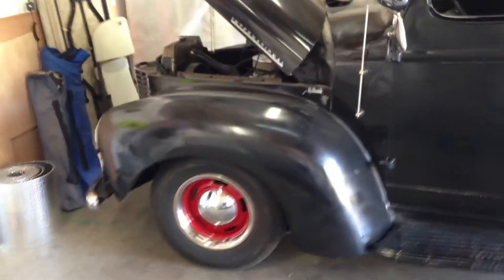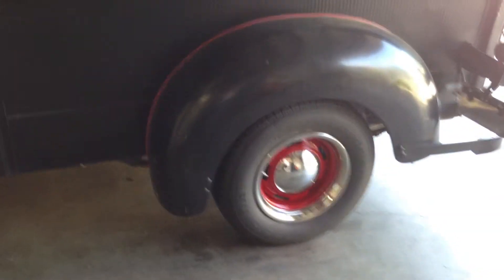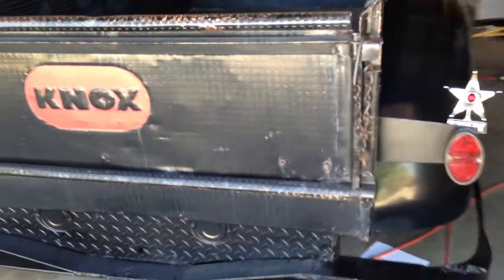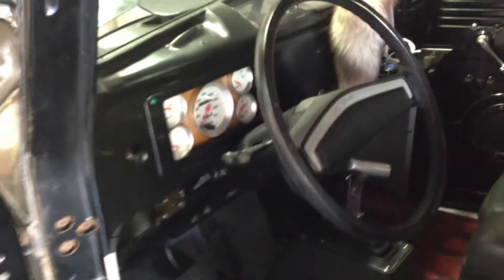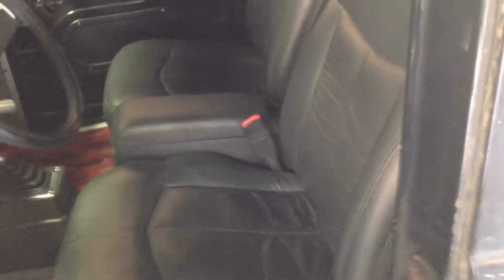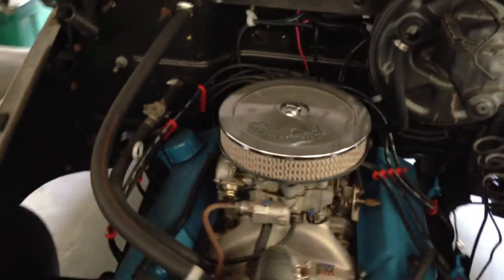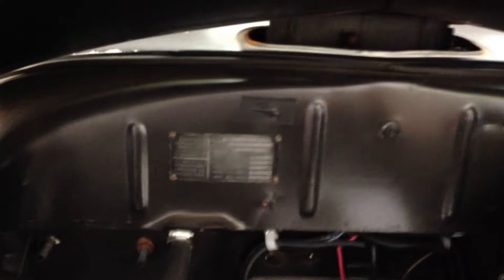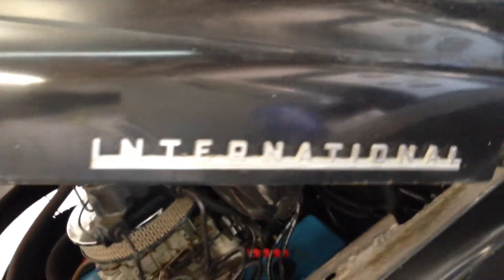1947 International KB Rare Knox Bed & Great, Great Patina!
Only 900 miles since completed, 83 350 motor, board mild cam, documents to prove all repairs, new tires, new wheels, new stereo system, new glass, new rubber, new carpet, tilt wheel, windshield pop out, and cow vent pop out.

Solid driver, ready to take her anywhere!
Open for offers or trades.
Over $16,000 invested. Check NADA value on this ride!